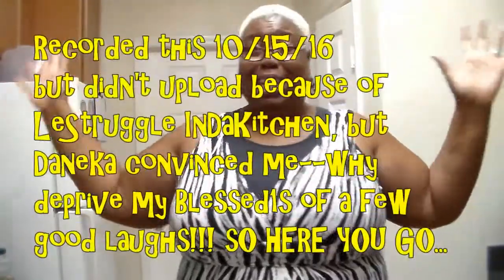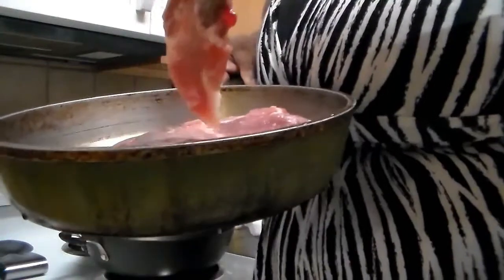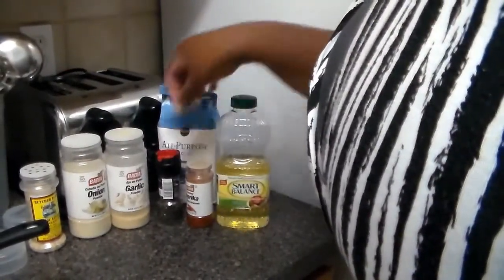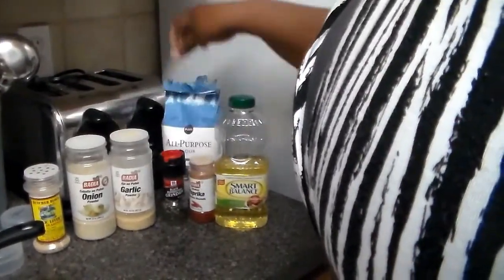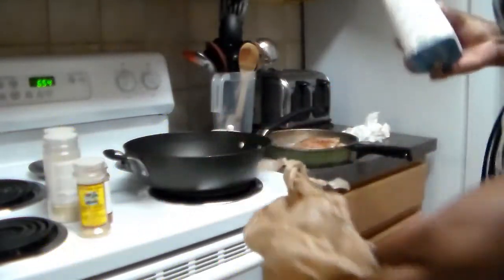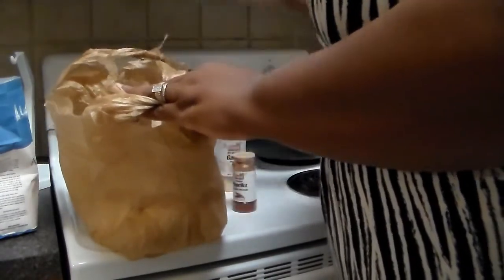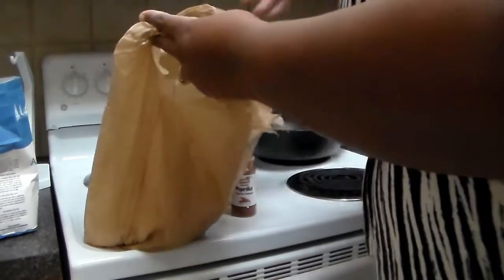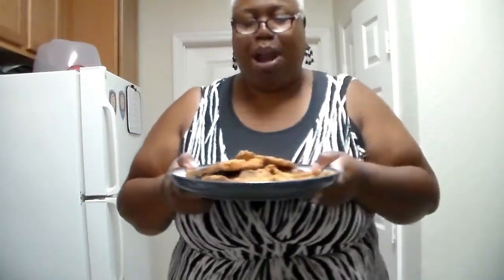InDaKitchen: Secret To The Best Pork Chops Ever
I recorded this video in Oct 2016, but didn't upload because my struggle is so real in the kitchen, I didn't even think it was worth uploading. But just recently, my sister, Daneka @soulepicure, convinced me to upload and give my Blessed1s a good laugh. So here Ya go. THUMBS UP IF YOU GOT A GOOD LAUGH :)